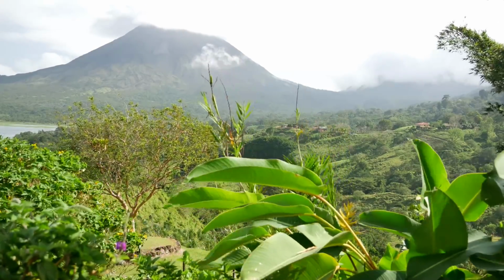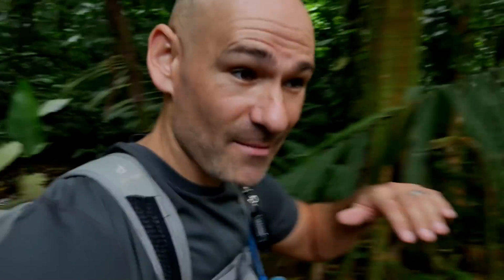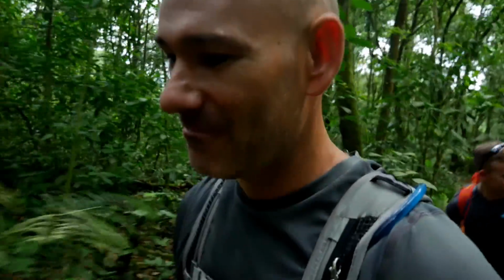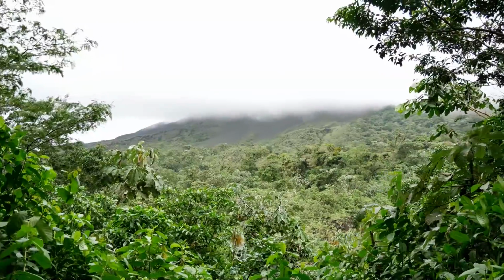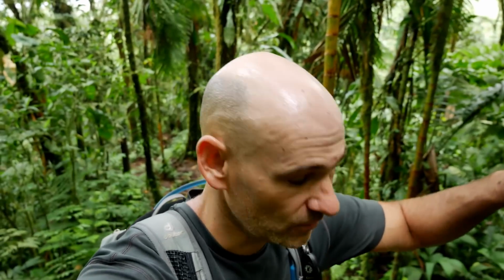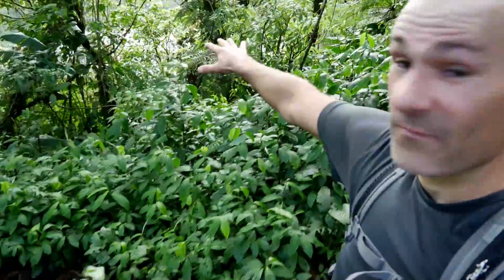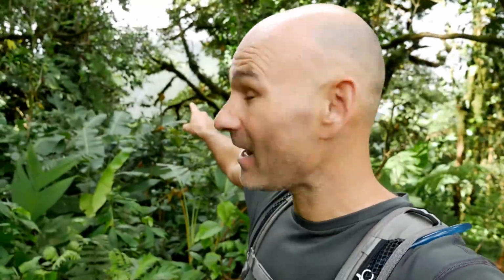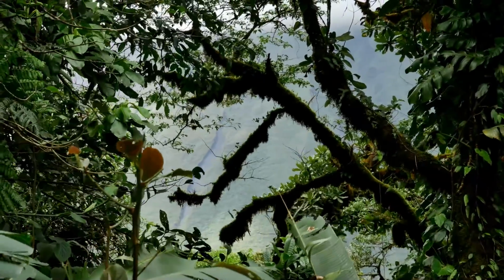Swimming in a Volcano 🇨🇷 Cerro Chato, Costa Rica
We tackled the legendary Costa Rican volcano, Cerro Chato from the El Castillo side and climbed up 3000 feet to swim in its pristine emerald volcanic lagoon!

My name is Jesse St Louis (AKA Infamous JSL) and I'm an actor that likes to go on awesome adventures between gigs.  I've been called a "no frills Bear Grylls" and the bald Bourdain.
But mostly I've been called an Actor. Traveler. Smart-ass.